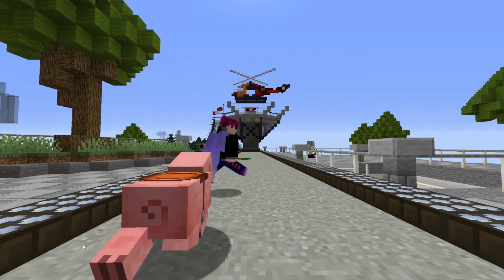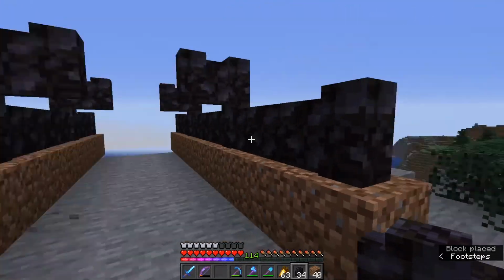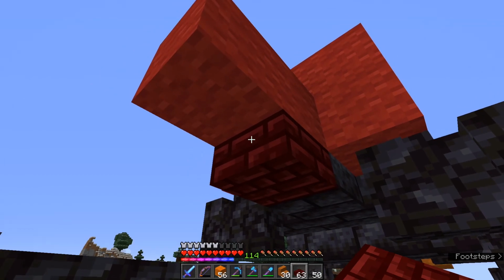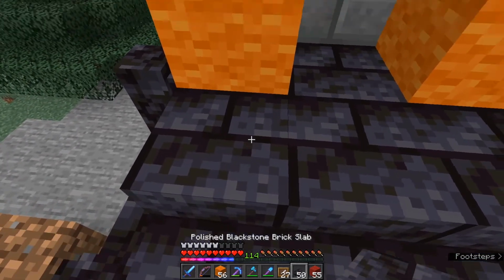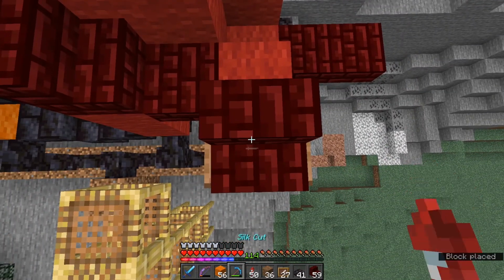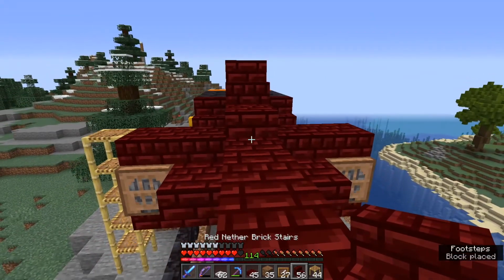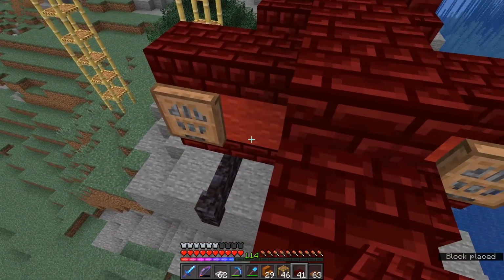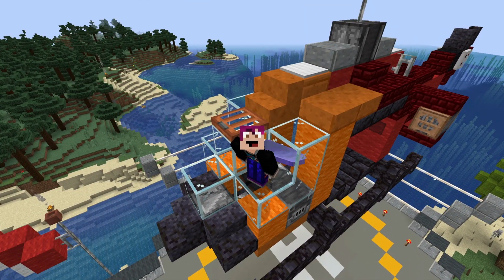Fortnite Choppa Helicopter Tutorial │Minecraft Survival │OzsomeFun Ep38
A tutorial on building the Choppa from Fortnite, in Minecraft survival. All materials are listed in the description below. After building the Agency, it’s time to add some vehicles! In this video we build the Choppa, a super cool helicopter that can be easily recoloured to fit not just a Fortnite build, but any one! This episode is chapterised, so you can jump to the bit you need!

Chapters:

[00:00] [Intro]
[01:18] [Lower Section]
[03:39] [Main Body]
[14:30] [Rotor Blades]
[17:44] [Outro]

Build Materials:

Temporary Blocks (whatever you have to hand, dirt is good!)

Acacia Trapdoors
Black Stained Glass Pane
Black Wool
Blackstone Wall
Blast Furnaces
Cut Red Sandstone Slabs
Glass
Iron Bars
Iron Trapdoors
Item Frames
Jungle Trapdoors
Levers
Observers
Orange Wool
Polished Andesite Slabs
Polished Basalt
Polished Blackstone Brick Slabs
Polished Blackstone Stairs
Red Nether Brick Slabs
Red Nether Brick Stairs
Smooth Red Sandstone Stairs
Stone Brick Stairs

Created in a vanilla survival world, with the 1.16 java edition of Minecraft. Episode made by Oz, for you.

If you have any comments, questions, requests, or suggestions, leave them in the comments or get in touch with Oz on Tweeter

“Timed Out (Sting)” by the Jingle Punks
“Frozen Langos” - from the album “Dunes at Night” by Ozzed
“AI 2” by Vibe Mountain
“Sally Goodin’” by Nat Keefe, with the Bow Ties

Datapacks featured in Ozsome videos, like the one to make item frames invisible, are available A big thank you to the whole team for creating these wicked additions to vanilla Minecraft.